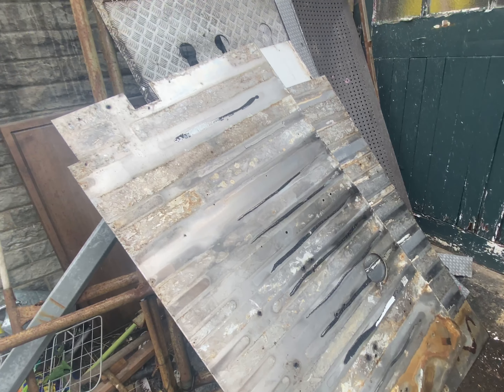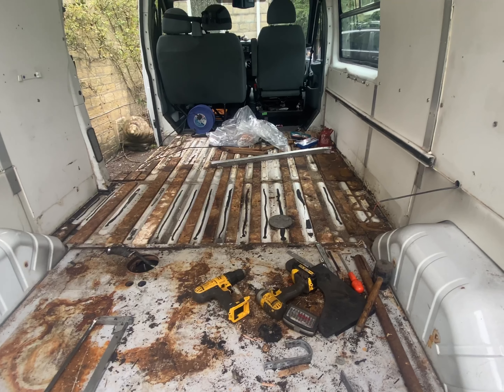Van build 1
Van build of Ford Mk7 Transit to a camper for mountain biking, windsurfing and holibobs.
Episode 2 soon.